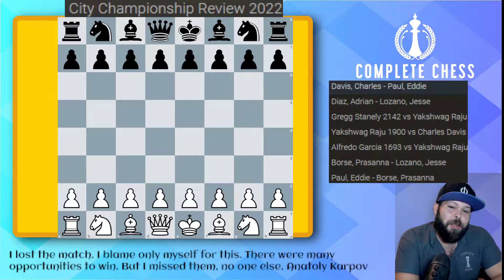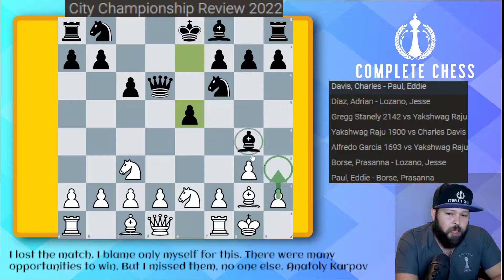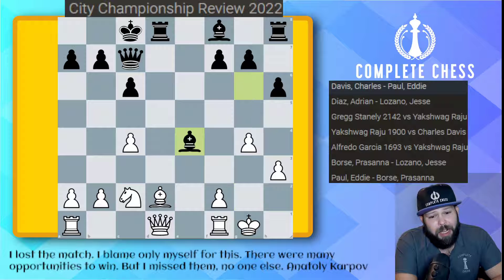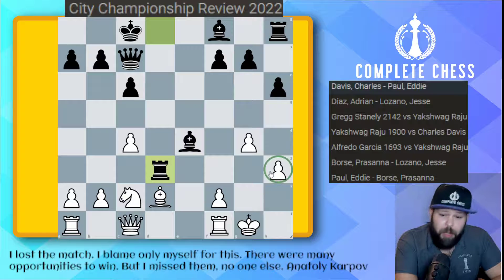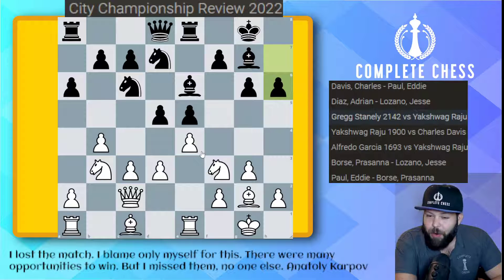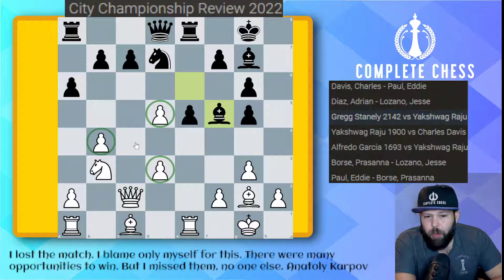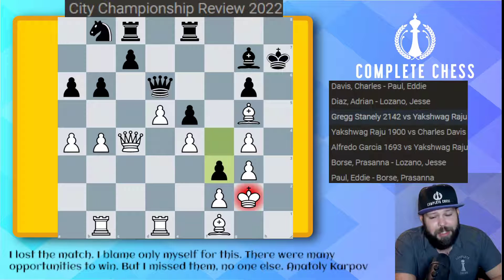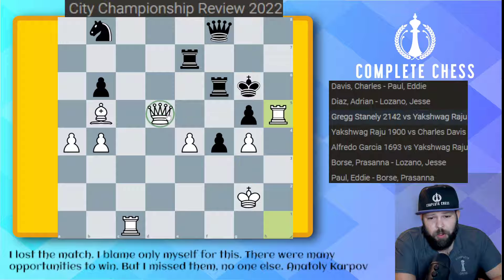San Antonio City Champion 2022 Highlights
Coach Jesse James Lozano gives the highlights of the San Antonio City Championship 2022.

Game 1 Davis, Charles - Paul, Eddie
Game 2 Diaz, Adrian - Lozano, Jesse
Game 3 Gregg Stanely 2142 vs Yakshwag Raju 1900
Game 4 Yakshwag Raju 1900 vs Charles Davis 1600
Game 5 Alfredo Garcia 1693 vs Yakshwag Raju 1900
Game 6 Borse, Prasanna - Lozano, Jesse
Game 7 Paul, Eddie - Borse, Prasanna